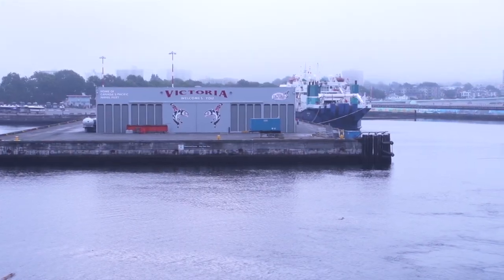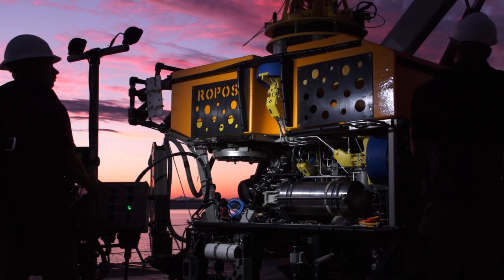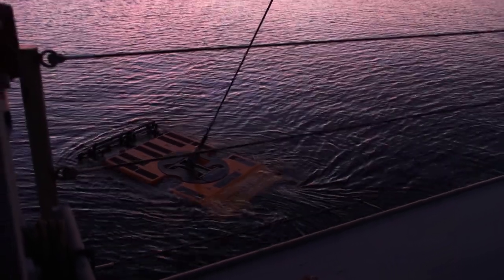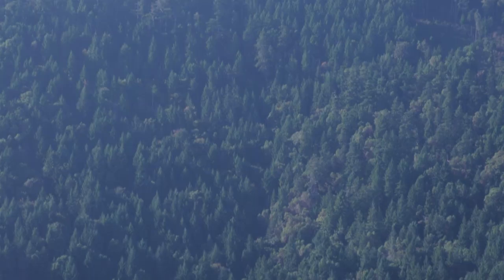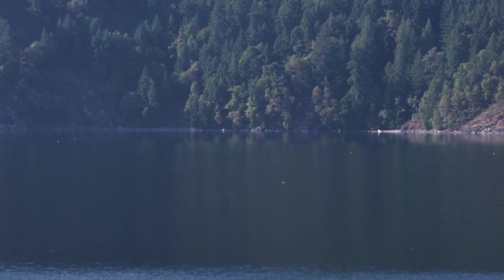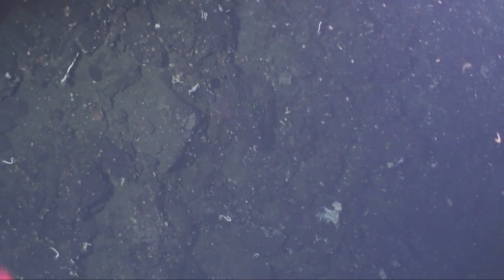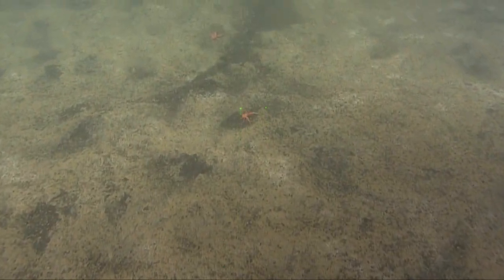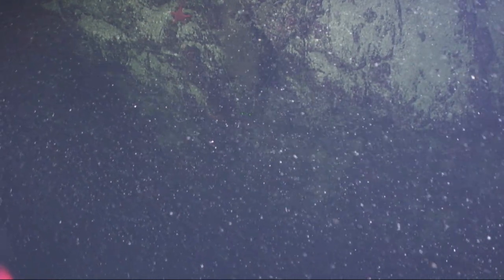ROV Operations Begin - Episode 6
ONC Chief Scientist Kim Juniper introduces the second leg of the research cruise aboard the RV Falkor.